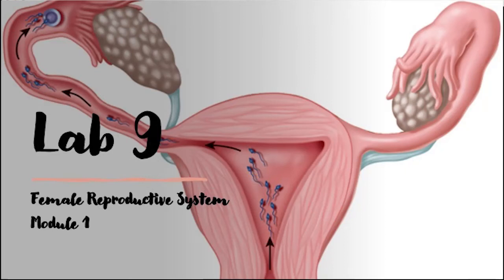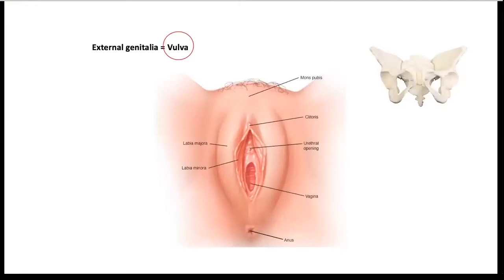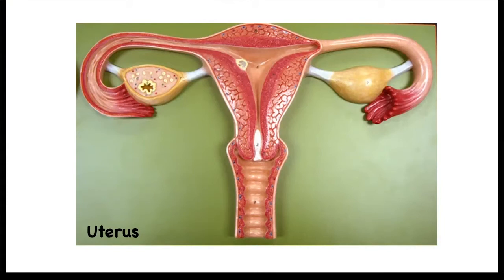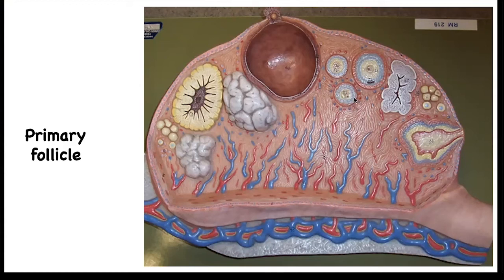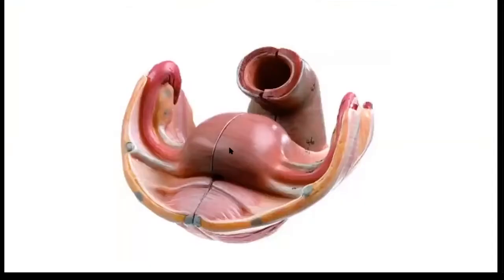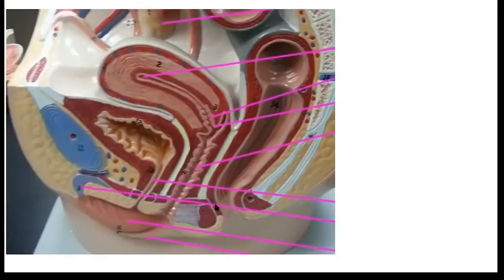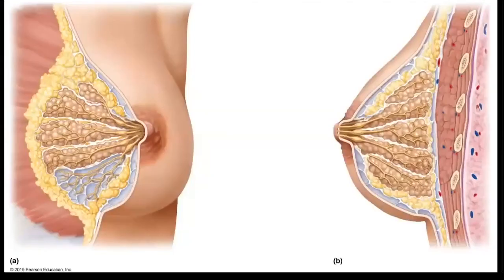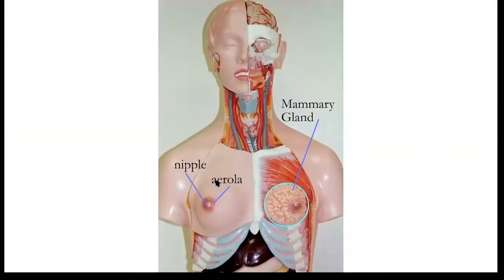BIOS 254 Lab 9 Module 1 XX Reproductive